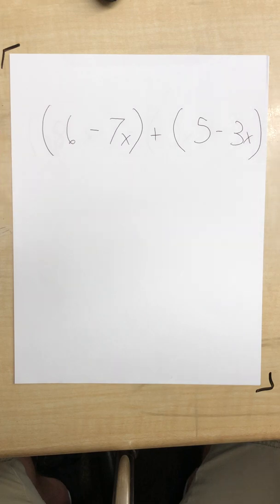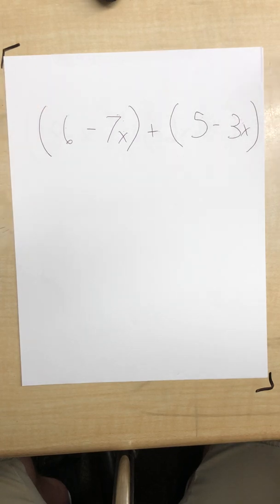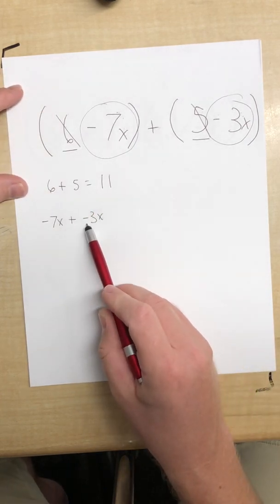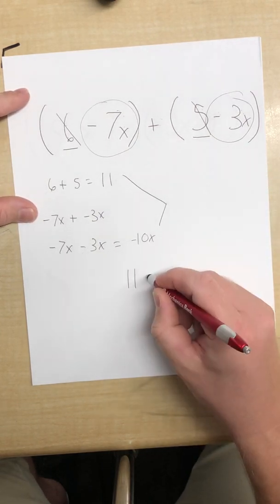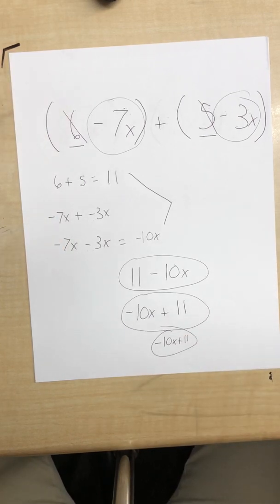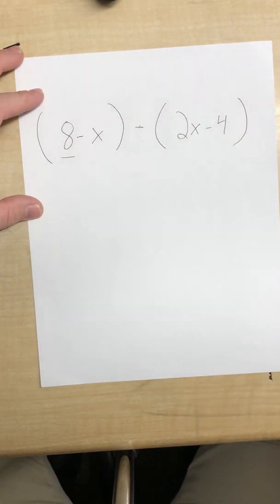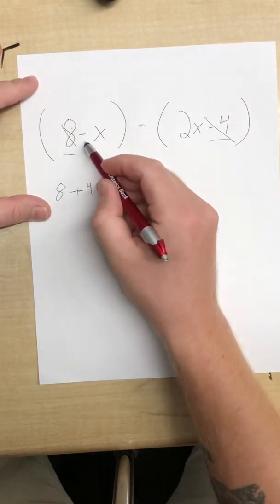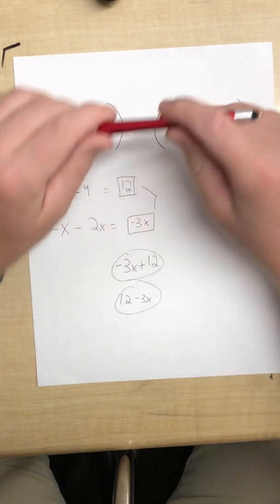More examples of adding and subtracting basic polynomials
To help you with the assignment